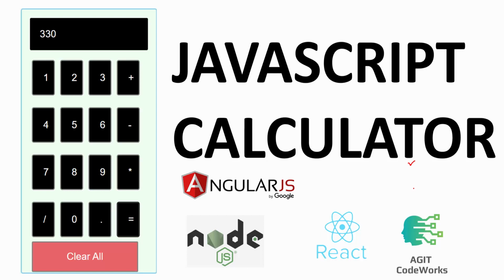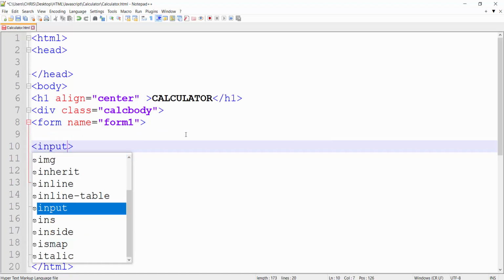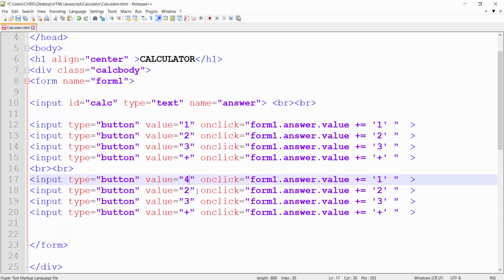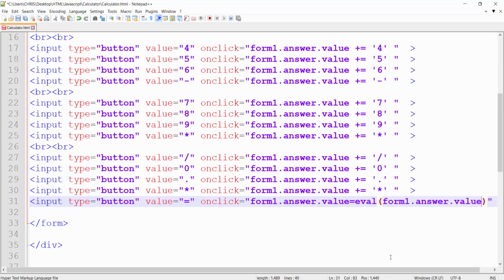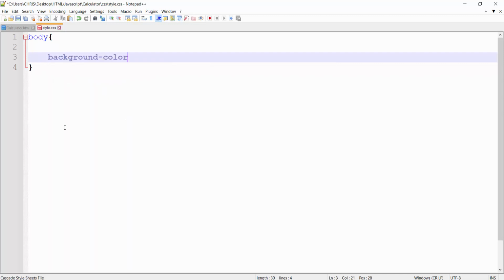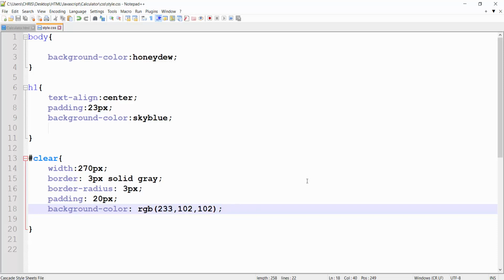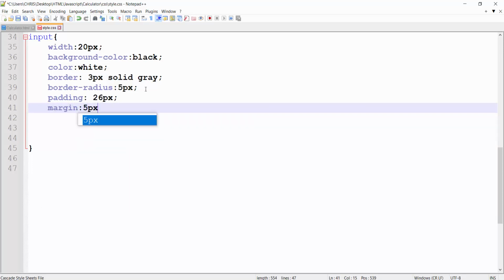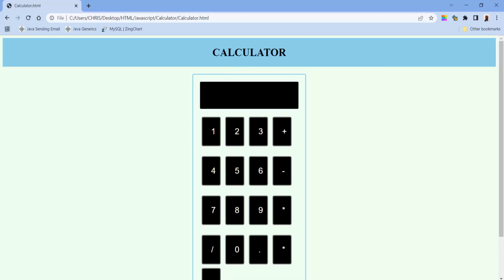Calculator Using JavaScript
Here we Build a Javascript Calculator , with GUI implemented using HTML and CSS, With JavaScript giving it some Interactivity..
A simple Project To Level-Up Your competency in JavaScript / Web Development...